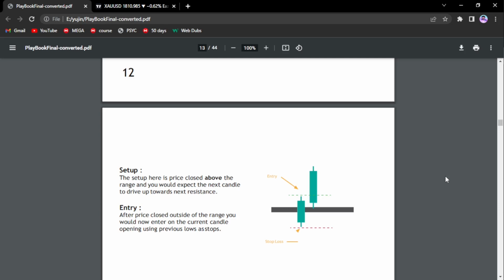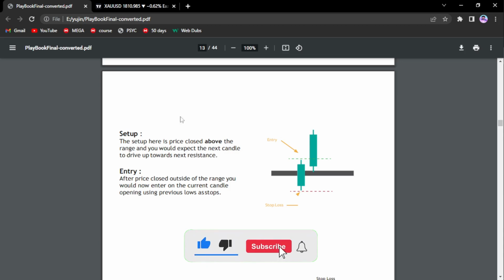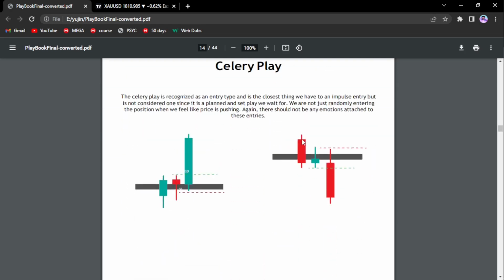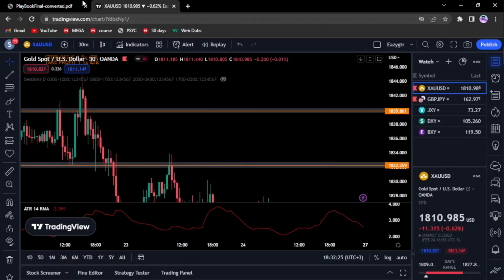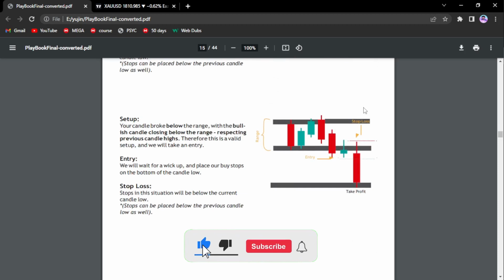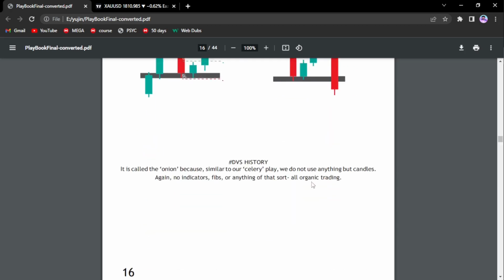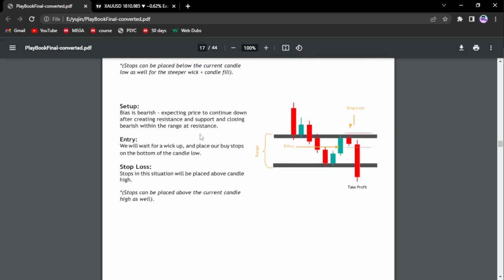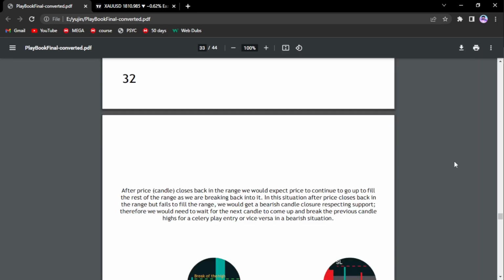The BEST Guide to CHART PATTERNS Price Action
A 30 Minute forex scalping strategy that will have you in and out of a trade in less than 10 minutes. This is fast paced scalping so you need to be able to commit to your trade and get out quickly. This 30 minute scalping strategy will get you 90 pips on every trade.

Scalping Forex Ranges In Forex  2022?
is this How To Find Support And Resistance Levels 2022?

In this video, you will learn all you need to know to start winning trades using the strategy. Time tested and proven to be profitable, it  has provided me with some of my best trading opportunities, and today, I want to share my exact process to catching those trades! Enjoy!

Forex scalping is one of the main trading styles in the Forex market, along with day trading, swing trading and position trading.

The main difference between scalping and the other trading styles is the trading timeframe and holding period of trades. Scalping is an extremely short-term and fast-paced trading style, where traders hold trades for a few seconds to a few minutes. In order to find such short-term trading opportunities, scalpers have to rely on very short timeframes, such as the 1-minute and 5-minute ones.

Many impulsive traders feel attracted to scalping, especially those who aren’t patient enough to wait for days for a trade to form on higher timeframes. Unfortunately, beginners often fall into this group of traders and start scalping the market, unaware of the risks that scalping carries.

Scalping isn’t easy. In fact, if you want to scalp the market successfully, you need to be an experienced trader. I usually recommend becoming consistently profitable with a day trading or swing trading technique before you move on to scalping.

Longer-term trading styles provide you enough room to analyse the market and avoid impulsive trades. You can look for trade setups from a safe distance when swing trading the market. Even if your analysis proves wrong, you can close a longer-term trade before it starts to make a large damage to your trading account.

We have done our best to ensure that the information provided here and the resources available for download are accurate and provide valuable information. Regardless of anything to the contrary, nothing available on or through this Website should be understood as a recommendation that you should not consult with a financial professional to address your particular information. INSANE 1 Minute Scalping Trading Strategy with 97% WINRATE. The Company expressly recommends that you seek advice from a professional.

*None of this is meant to be construed as investment advice, it's for entertainment purposes only.The video is accurate as of the posting date but may not be accurate in the future. 1 minute trading strategy 1 minute scalping strategy crypto 1 min scalping strategy
is this The BEST Guide to CHART PATTERNS Price Action?